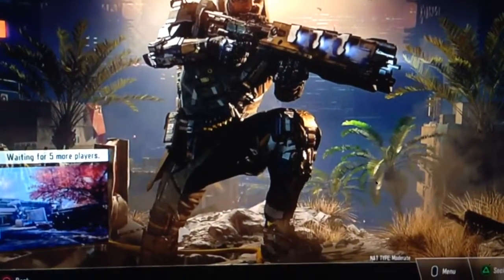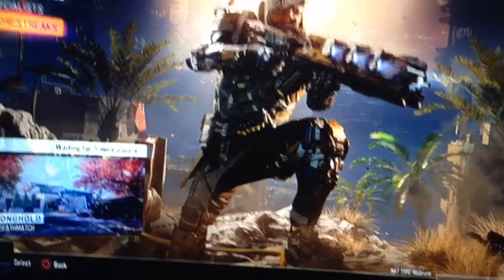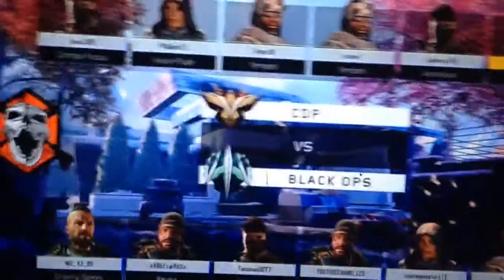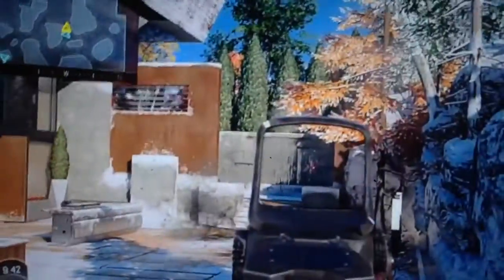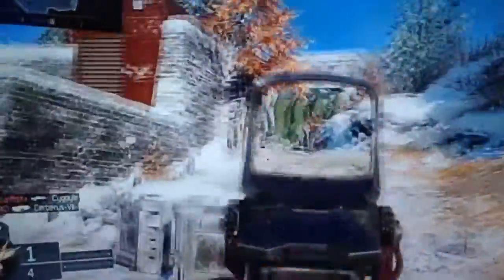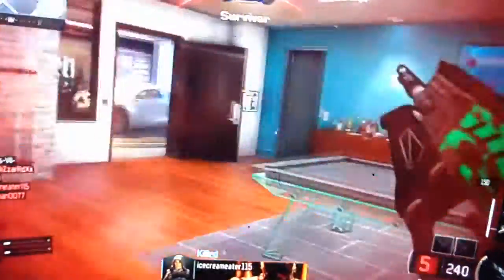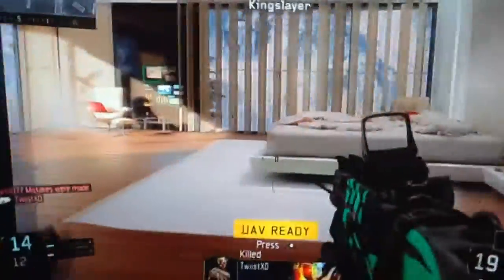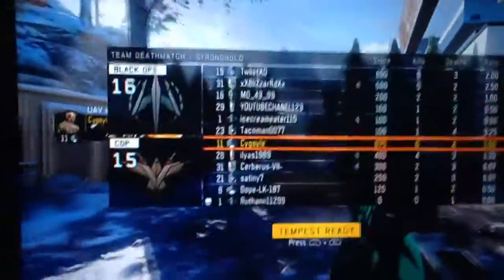BLACK OPS 3 BETA A 4th MAP CALLED STRONGHOLD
I found a new map on black ops 3 beta